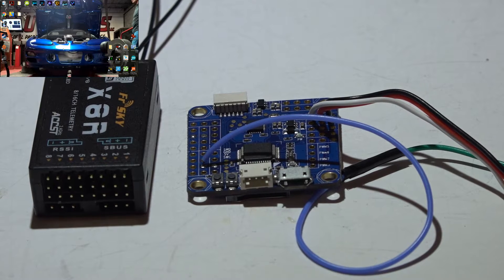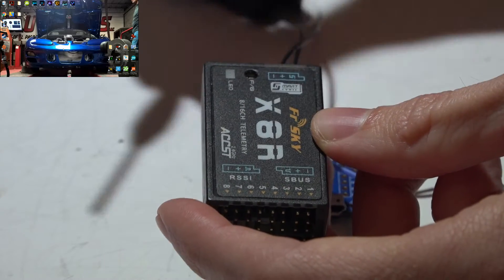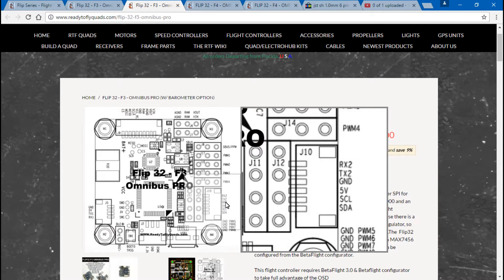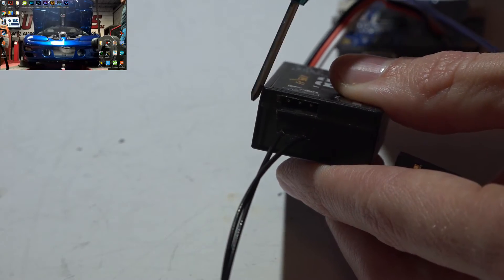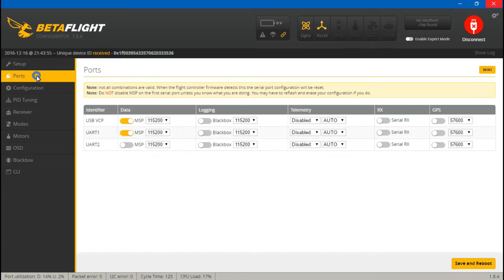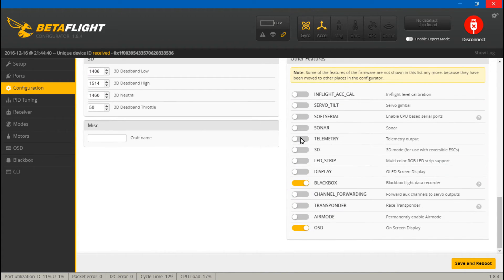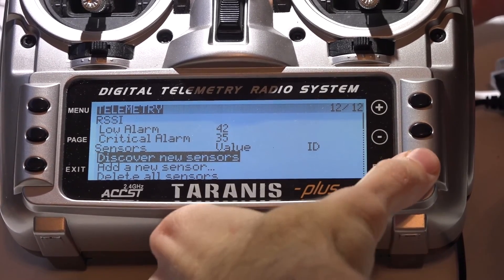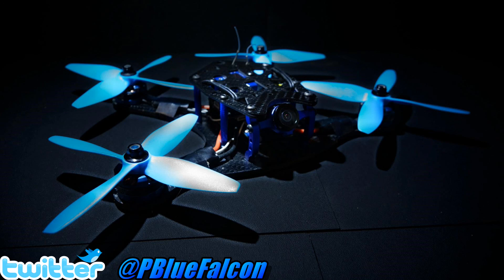Omnibus F3/F3 Pro & X8R: Connect & Telemetry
This is how to connect the FrSky X8R receiver to the Flip 32 Omnibus F3 and F3 Pro. I cover how to wire everything, set up Betaflight, and get telemetry in the Taranis.

Omnibus F3 clone
Omnibus F4 clone